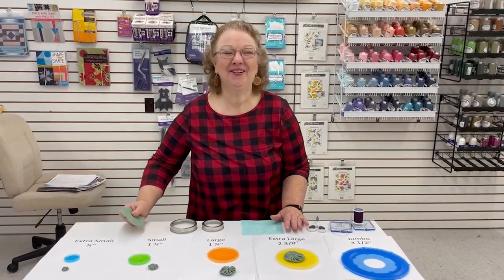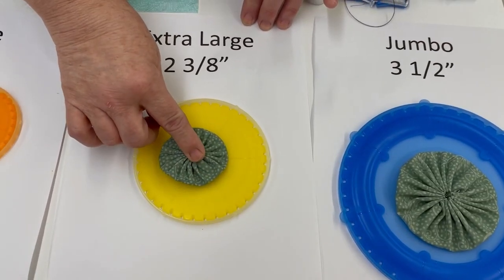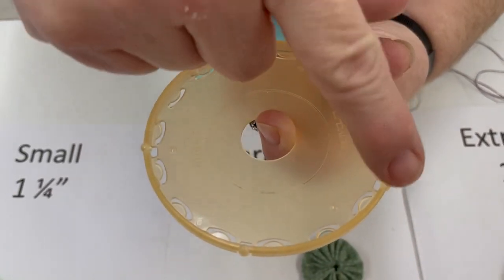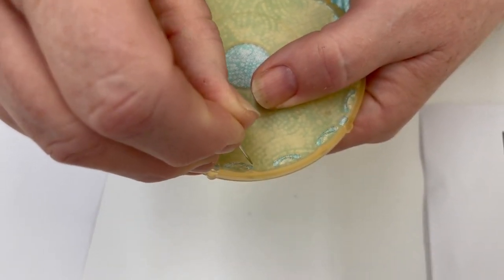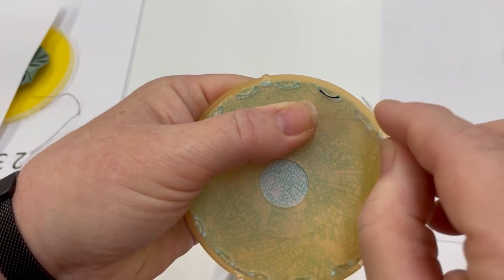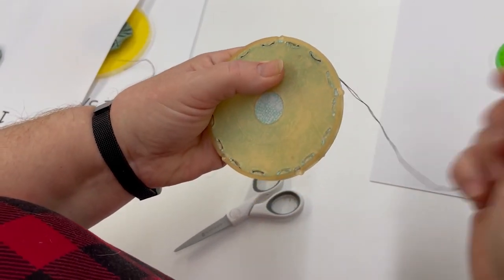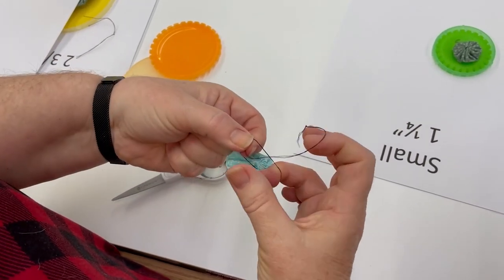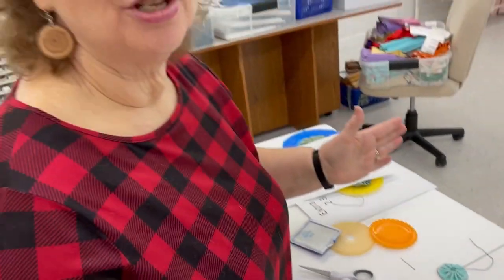How to make perfect Yo-yos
Dena shows you how to make perfect yo-yos using the Clover Quick Yo-yo makers in various sizes. Yo-yos are fun to make and a great way to add pizzazz to your next quilt!

Looking for some fun patterns that use yo-yos, or a place to purchase your own Yo-yo makers? Click the link above to check out our selection at the Patch: